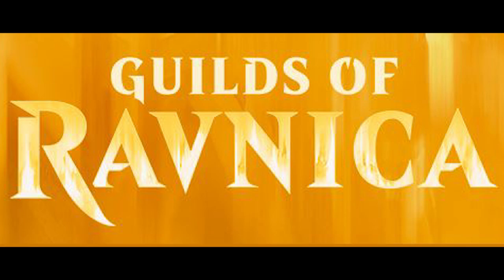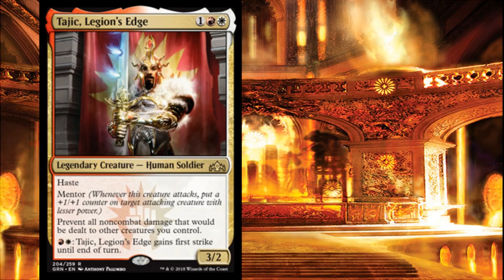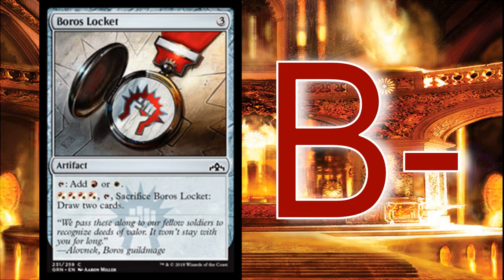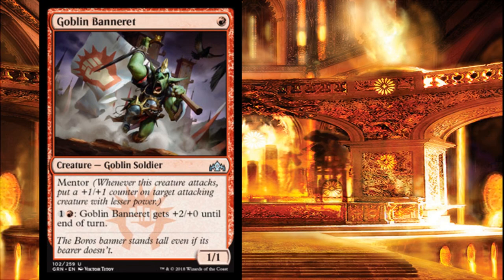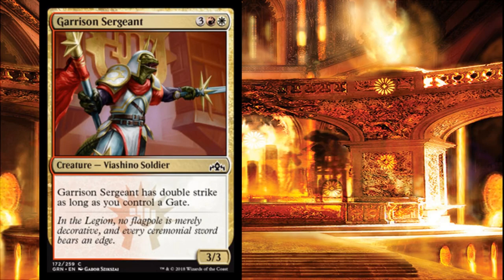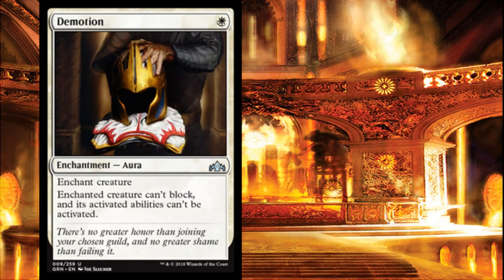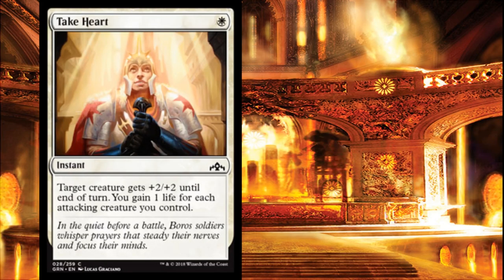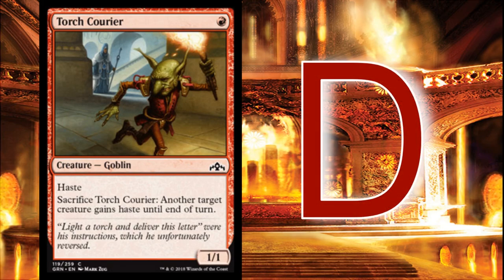Guilds of Ravnica Limited Set Review: White and Red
Join Shawn as he breaks down every card in the Boros Legion, this includes the watermarked cards and the other red and white cards that the guild synergizes with. Make sure to let us know what you think of the might of the Legion in the comments below, and as always give us a follow here and on Twitter to get notifications when the next Guild goes live. We will break down every color combination in the coming set to prepare you to crush your prerelease like a true Boros Soldier!

Streamers Twitter: @bustedsleeves